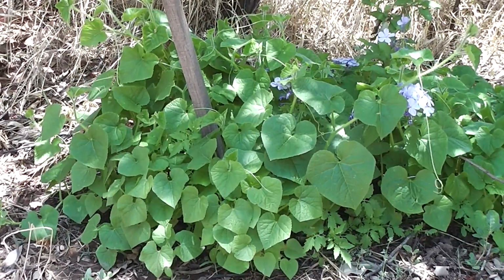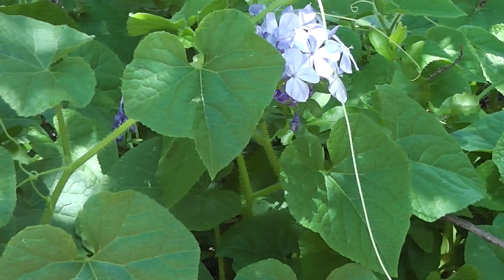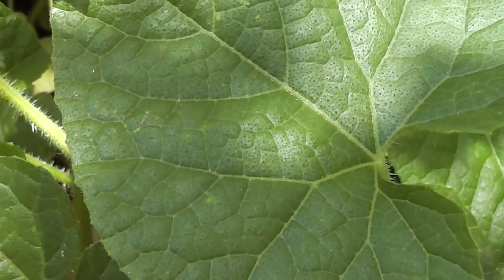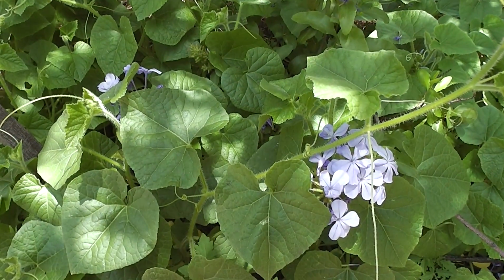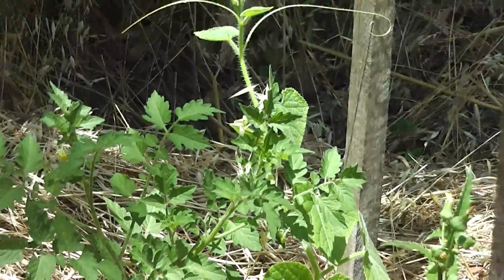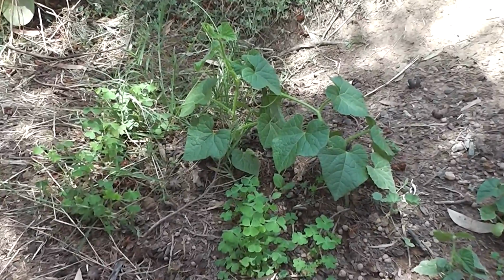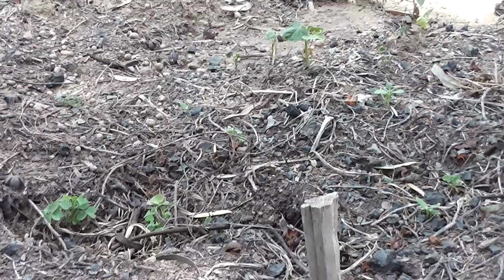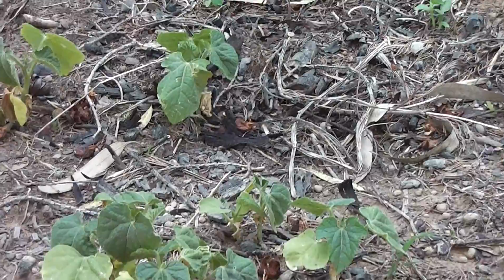Kalahari Horned Melons December 2015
Watching this season's Kalahari Horned Melon (Cucumis metuliferus) seedlings turn into vines. Also a view of some pretty blue Plumbago auriculata flowers. A couple of junior tomato plants, as well.